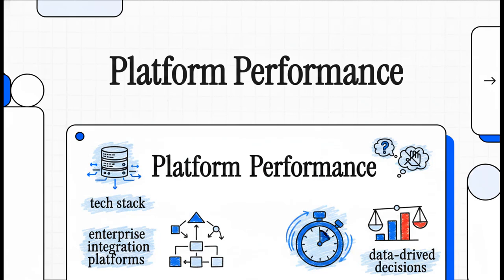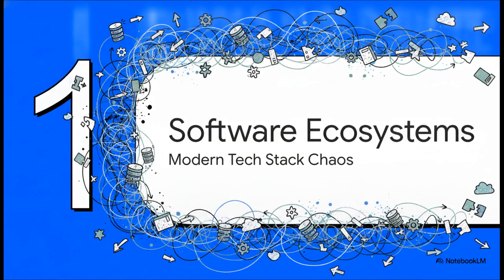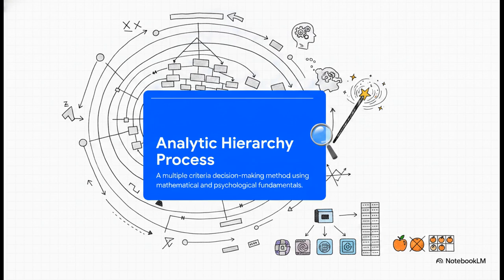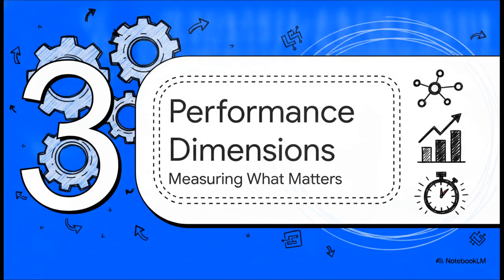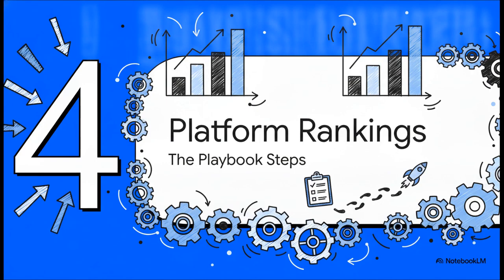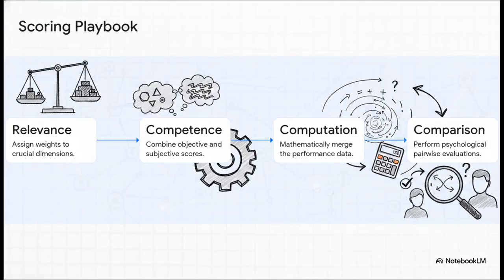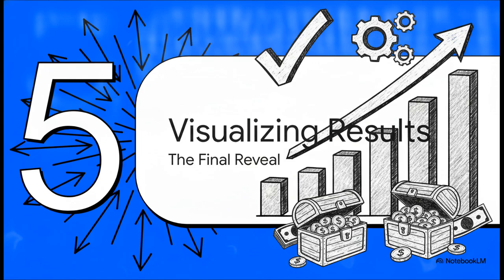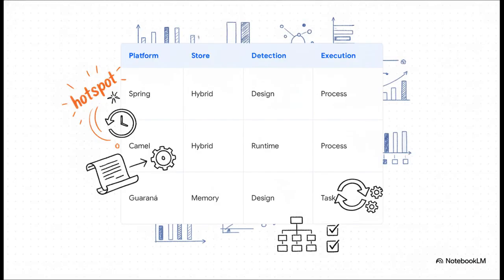#9 - Ranking Enterprise Application Integration Platforms from a Performance Perspective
Article: "A methodology to rank enterprise application integration platforms from a performance perspective: an analytic hierarchy process-based approach"

Description:
This presentation (generated by AI) talks about a methodology based on the Analytic Hierarchy Process (AHP) to assist software engineers in choosing enterprise application integration platforms, prioritizing performance. The authors propose a classification system structured around three main dimensions: message processing, bottleneck detection, and fair execution. The approach uses both objective and subjective criteria to evaluate popular tools such as Camel and Spring Integration, transforming technical properties into quantitative scores. The ultimate goal is to provide a rigorous and flexible decision-making model that minimizes computational resource usage and optimizes response time in complex software ecosystems.

Explore more content, projects, and publications from the Applied Computing Research Group (GCA).